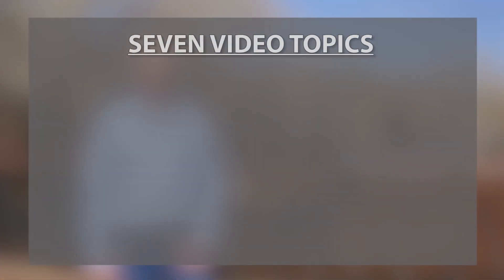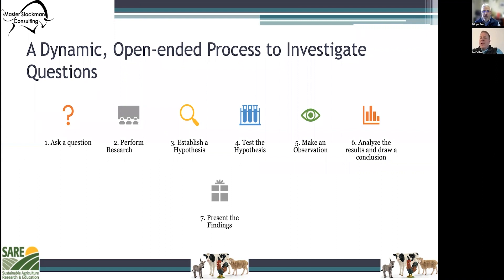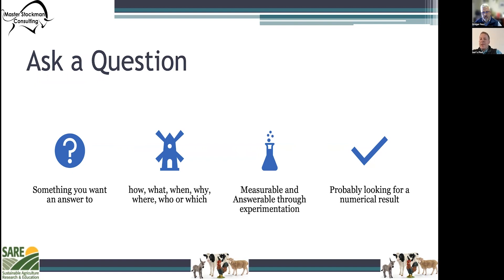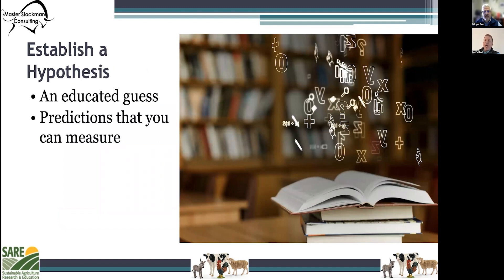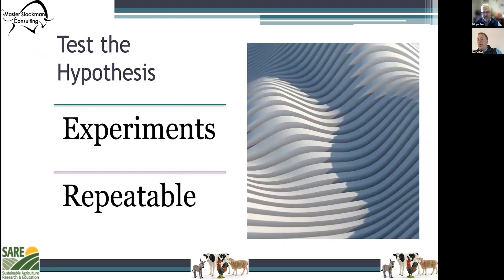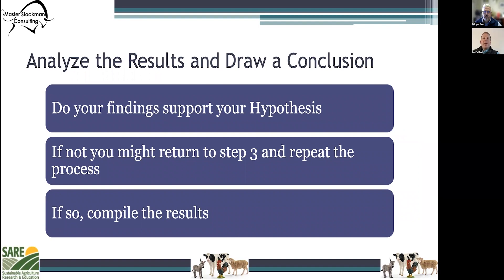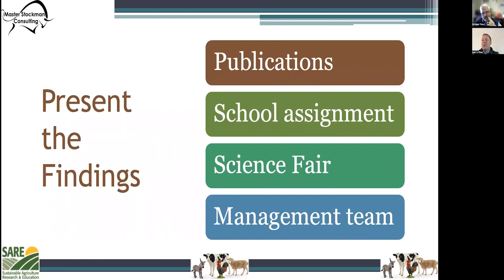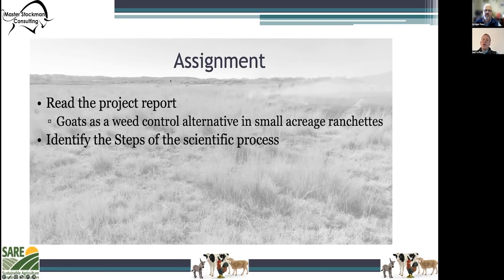6 - Business Tools for Ag - Implementing the Scientific Process